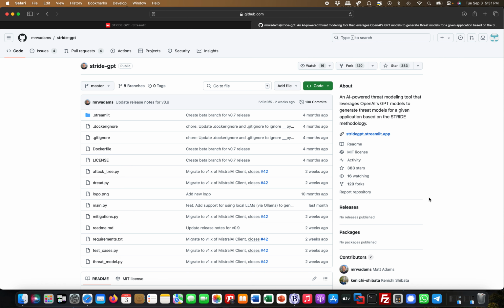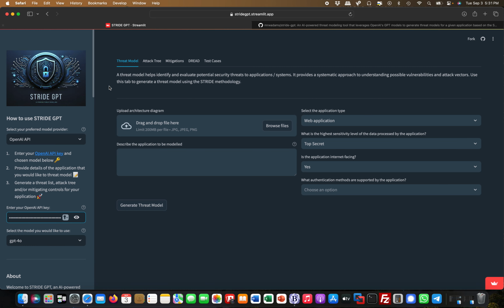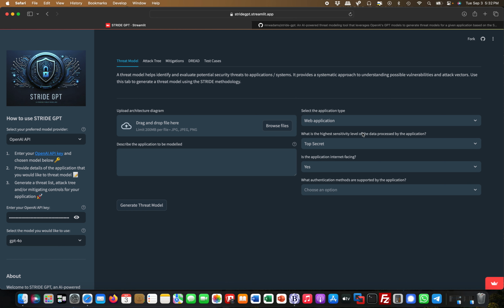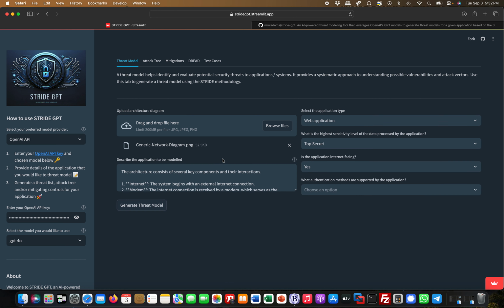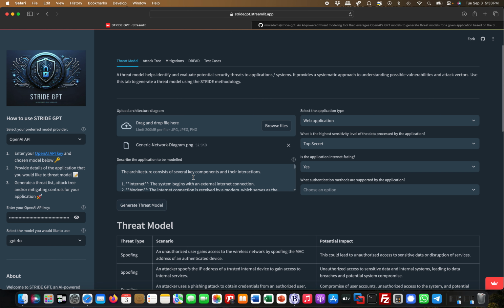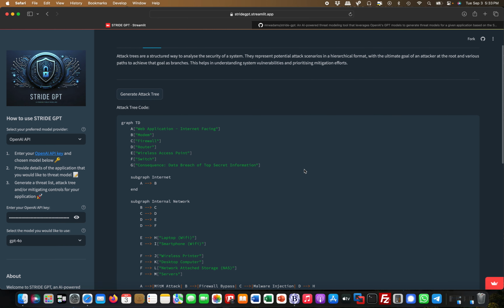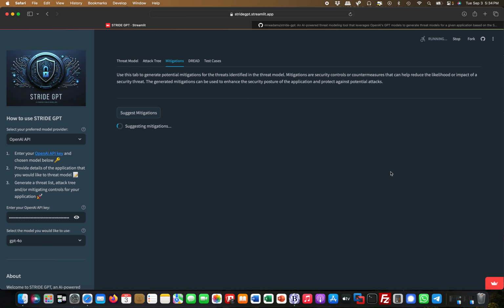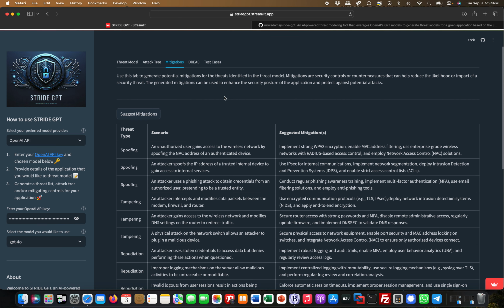STRIDE GPT, Threat Modeling with AI/LLMs | AI Security Expert